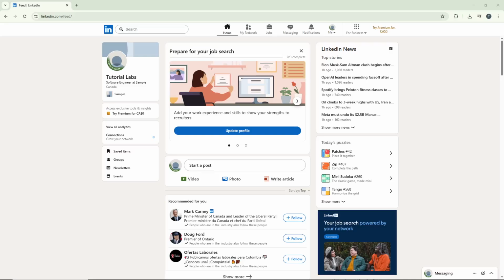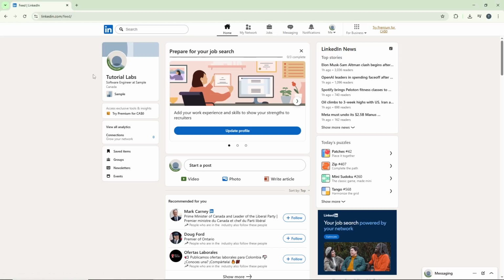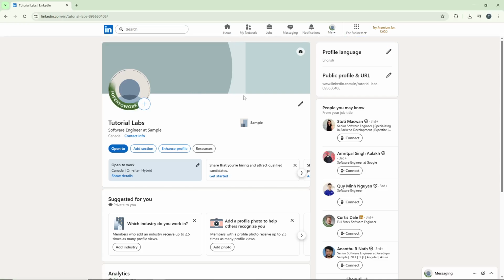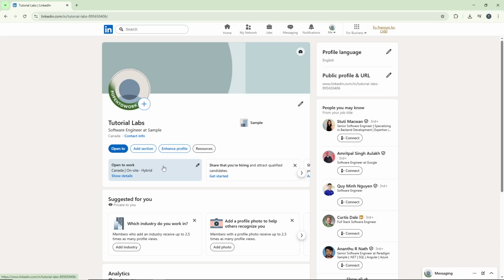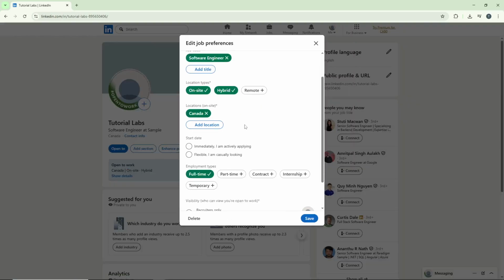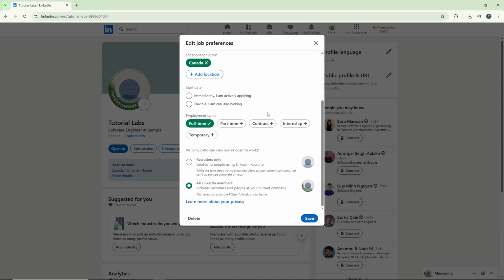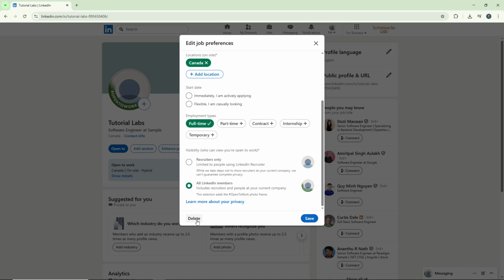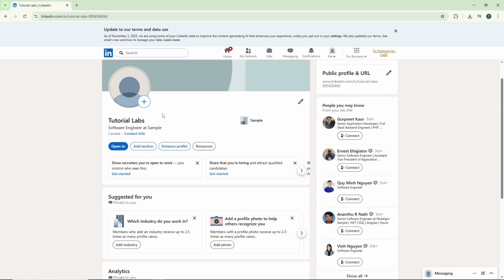How To Remove LinkedIn Open To Work Photo Frame (Tutorial 2026)